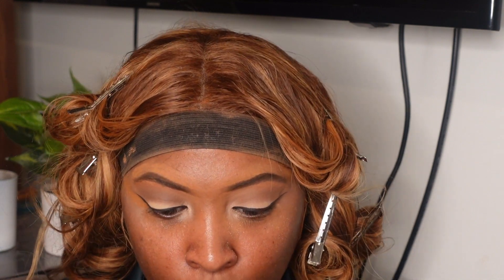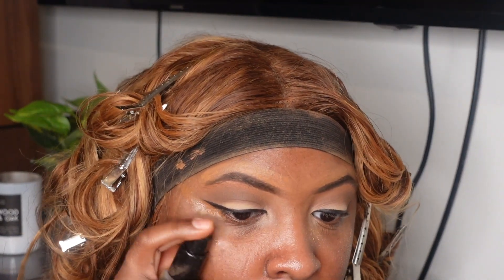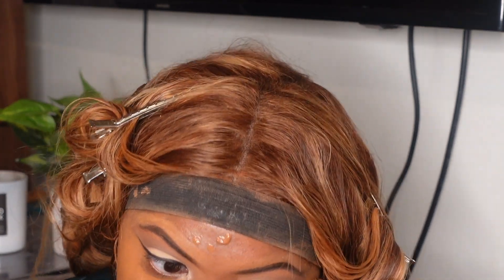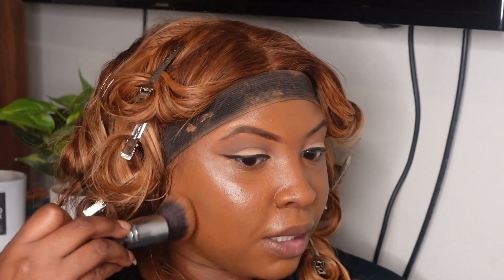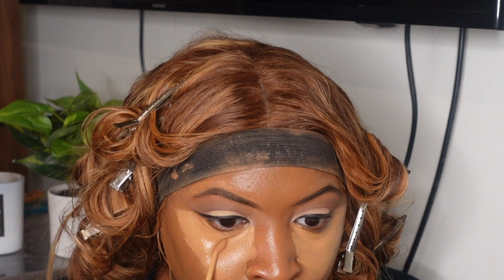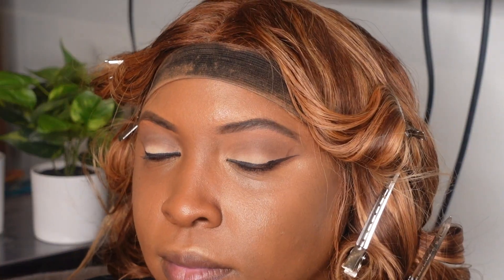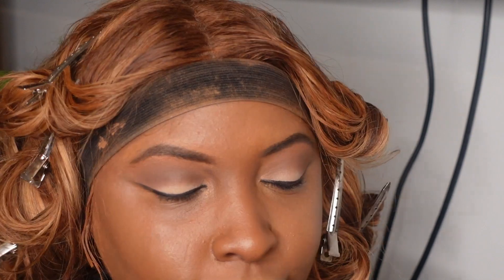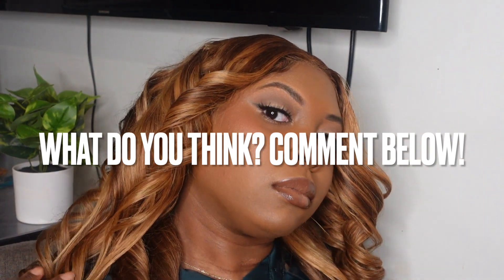Makeup by Mario Foundation Review